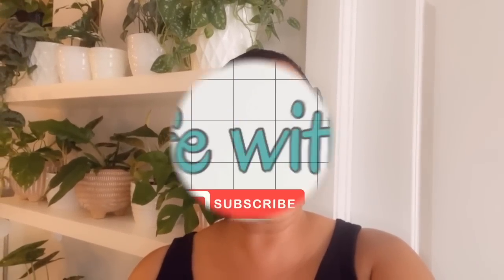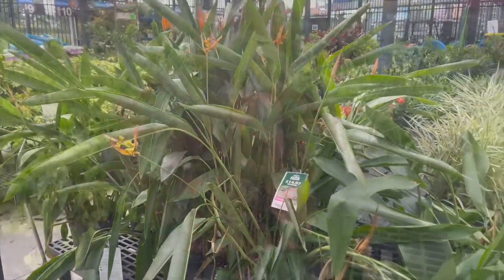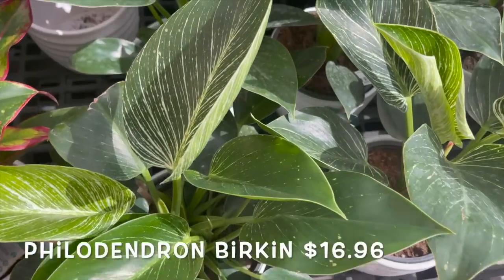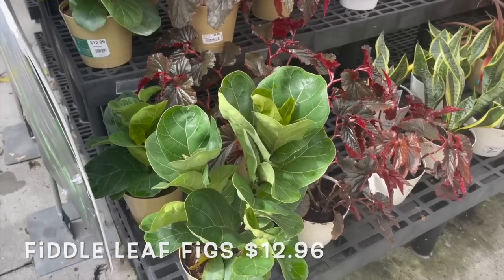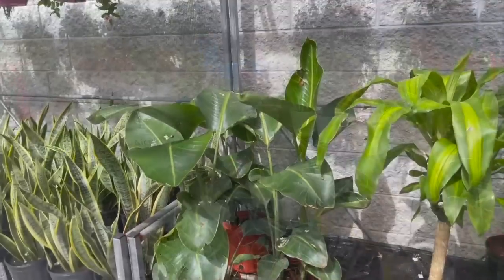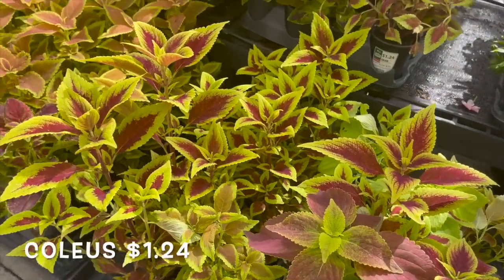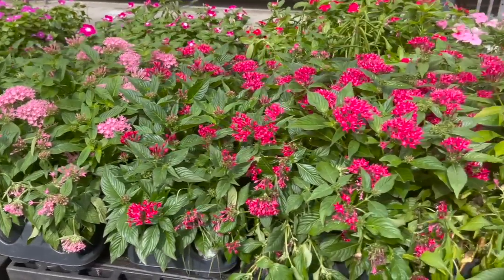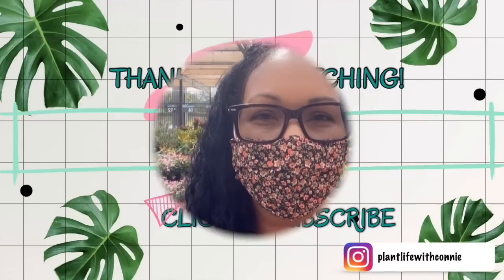Plant Shopping Tour at Walmart Big Box Store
In this video I give you a quick tour of the Walmart garden center in Davie, FL.  Come along and see what all they had.

Fungus Gnat Traps:

Mosquito Bits Granules Mosquito Larvae Control 30 oz.:

KATCHY Indoor Insect and Flying Bugs Trap (White):

Moisture Meter:

Humidity Meter:

LEVOIT Water Filter Pitcher:

Macrame Plant Hangers:

Moss Totem Pole Plant Support Stakes:

Plant Stickers:

Hilton Carter Wild Creations Book:

Little Book of House Plants:

How Not to Kill Your Houseplant Book:

Tropical Leaves Newest MacBook Air 13 Inch Case:

💚 Connie 💚